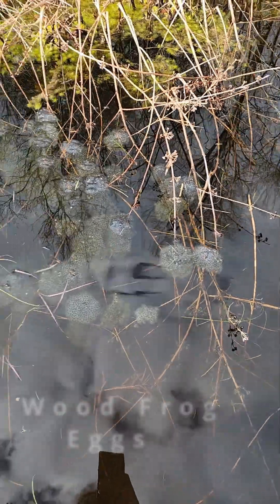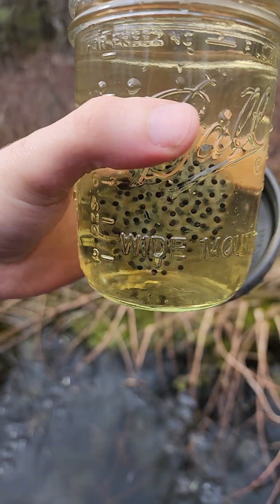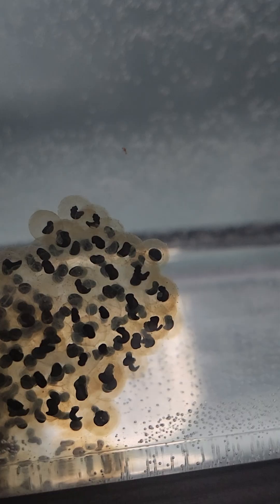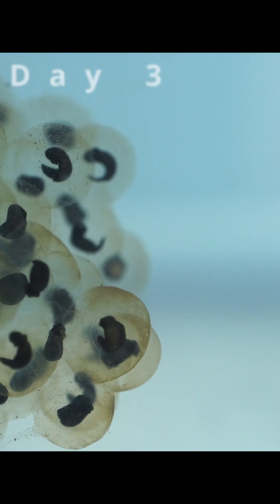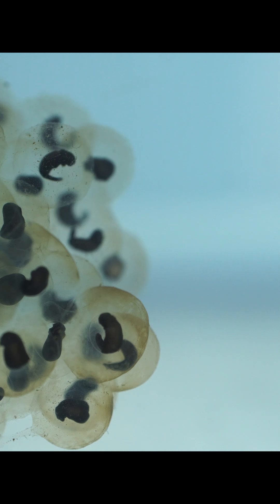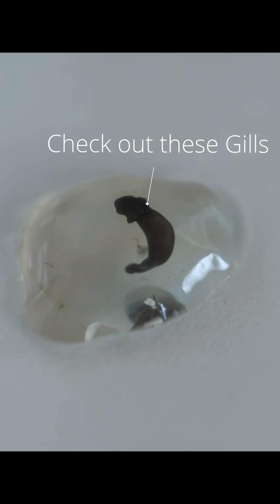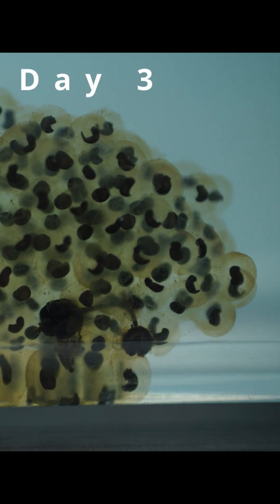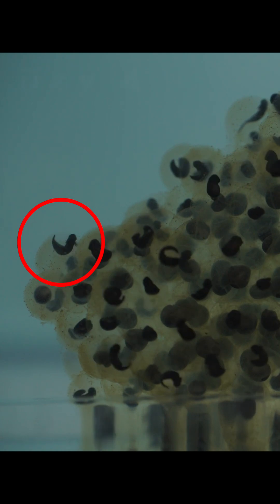The Beautiful Process of Embryos Developing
Grabbing some wood frog eggs, I filmed the embryos develop and hatch from their eggs.